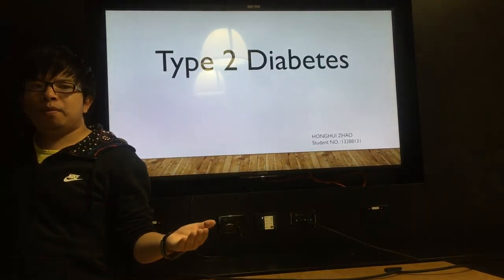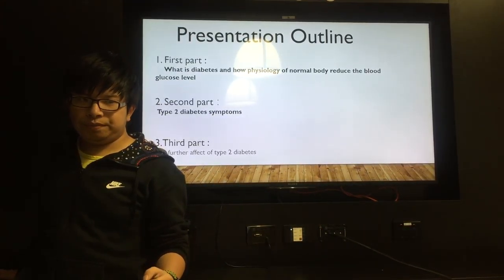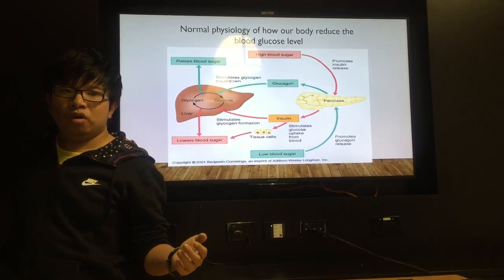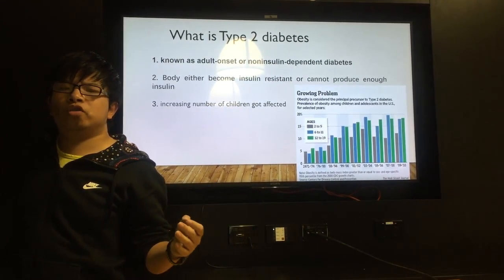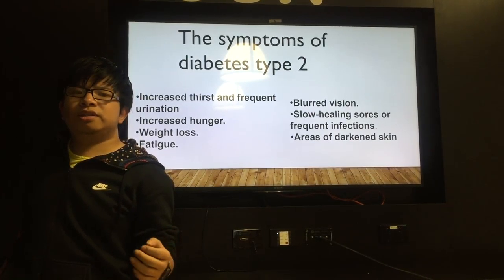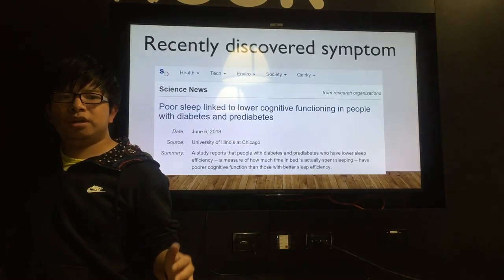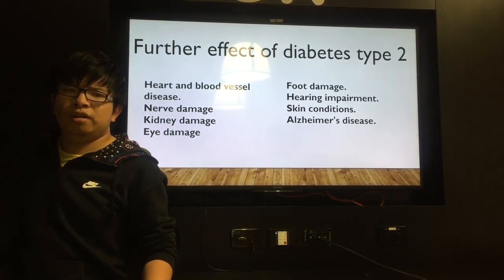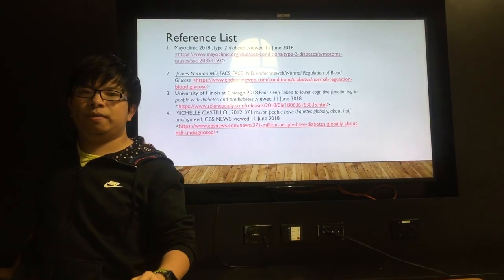Physiological System Preastation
13288131  HONGHUI (jack)  ZHAO